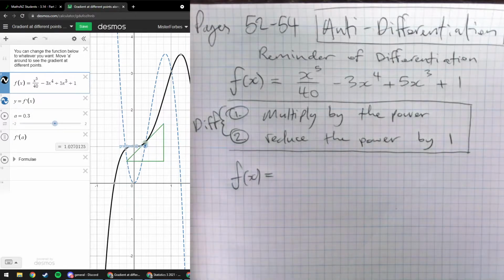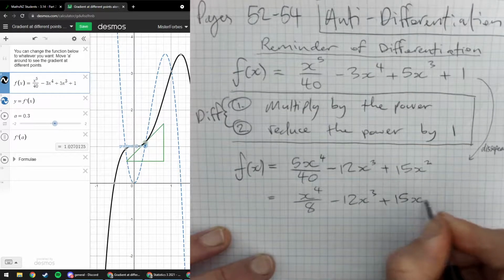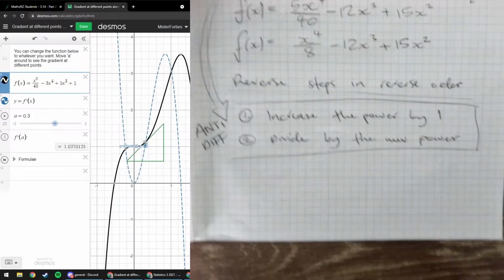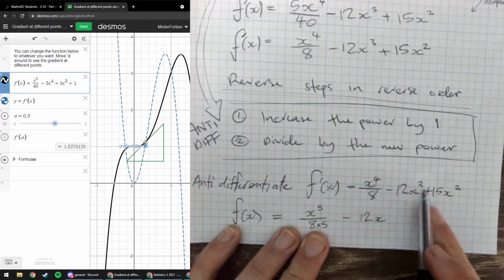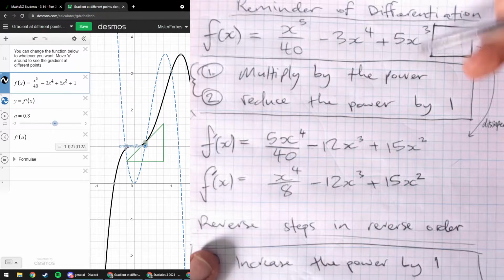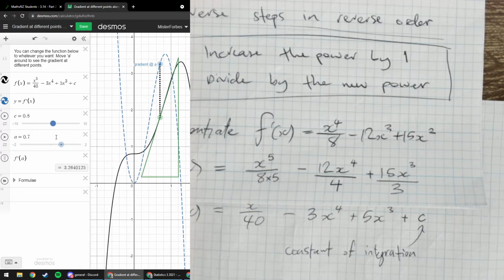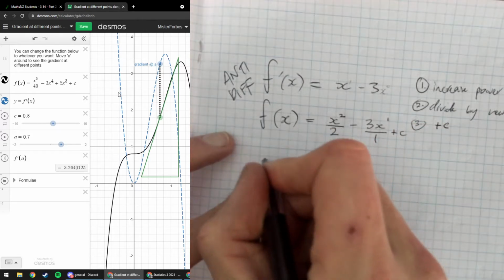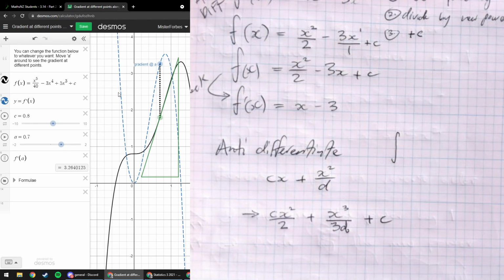WalkerMaths Calculus 2.7 P52-54 Explanation